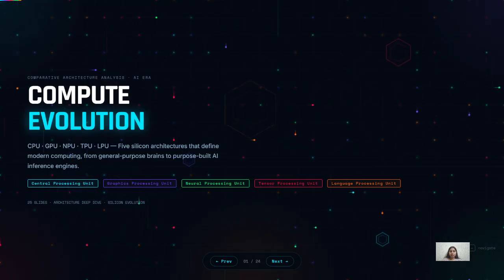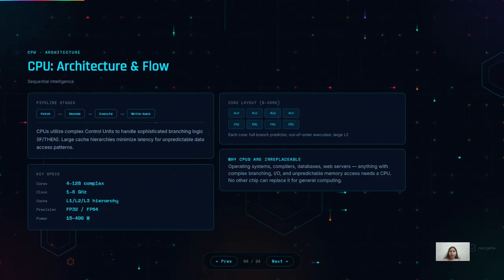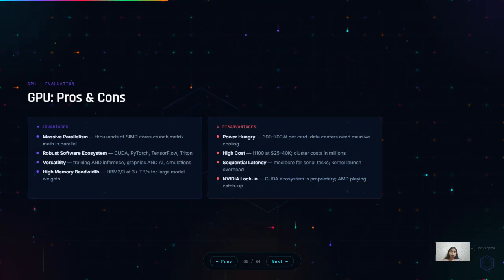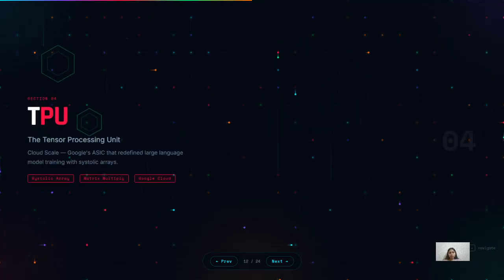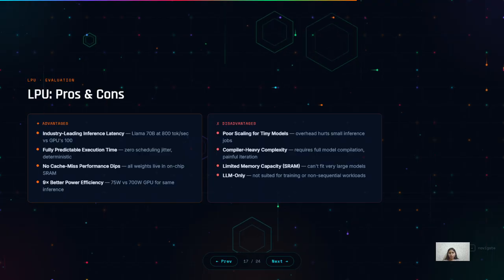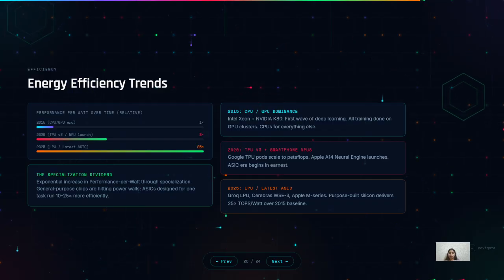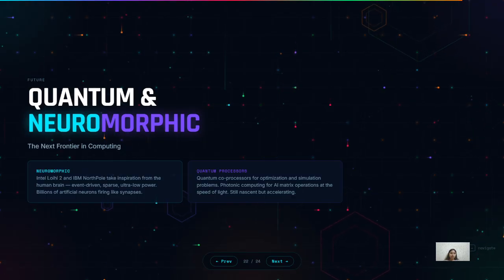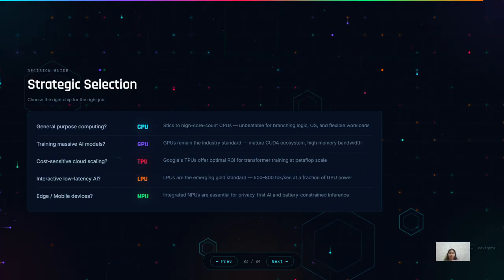Comparative analysis of CPU.. GPU... NPU... TPU... LPU | Guided by Dr. Shaligram Prajapat Sir